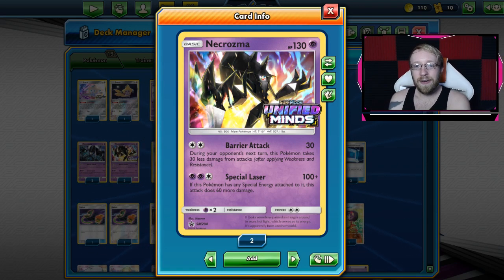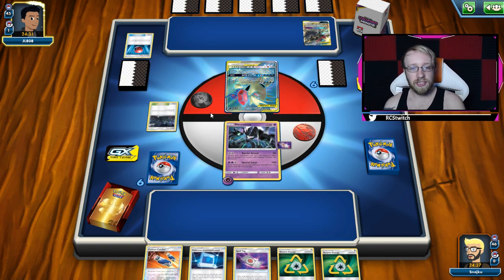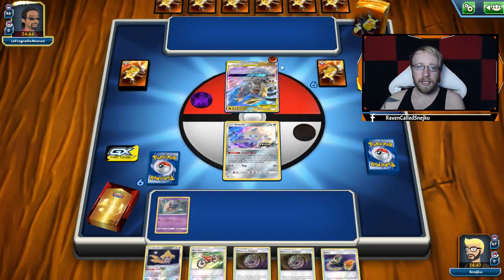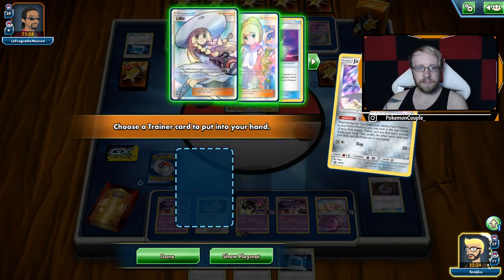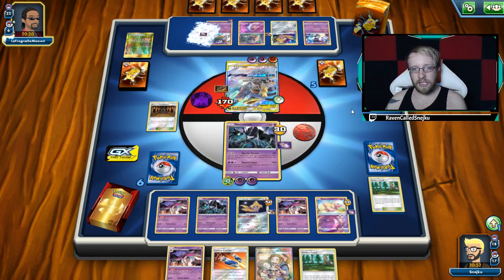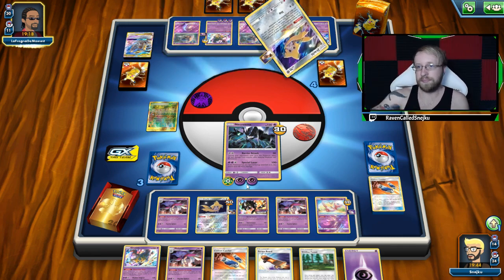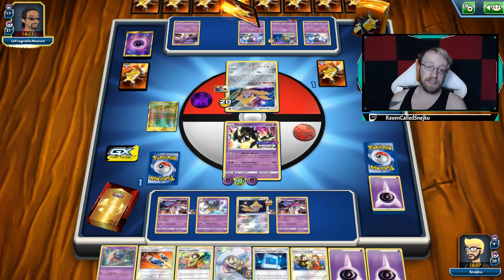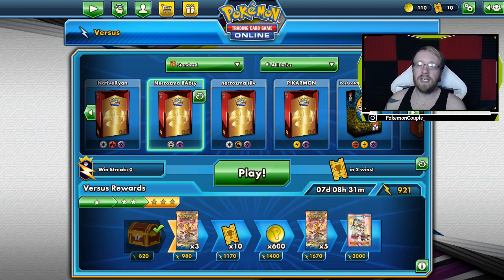Great almost BUDGET deck! Malamar / Necrozma deck analysis and gameplay (Pokemon TCG)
#Pokémon - 15

* 2 Jirachi PR-SM 161
* 1 Giratina LOT 97
* 4 Inkay FLI 50
* 1 Mew UNB 76
* 4 Necrozma UNM 101
* 3 Malamar FLI 51

* 4 Spell Tag LOT 190
* 4 Mysterious Treasure FLI 113
* 2 Viridian Forest TEU 156
* 2 Lillie SUM 147
* 3 Pokémon Communication TEU 152
* 2 Pokémon Fan Club FLF 106
* 2 Switch CES 147
* 4 Custom Catcher LOT 171
* 2 Shrine of Punishment CES 143
* 2 Erika’s Hospitality TEU 140
* 4 Cynthia UPR 119
* 2 Acro Bike CES 123
* 2 Escape Board UPR 122

#Energy - 10

* 3 Recycle Energy UNM 212
* 7 Psychic Energy Energy 5